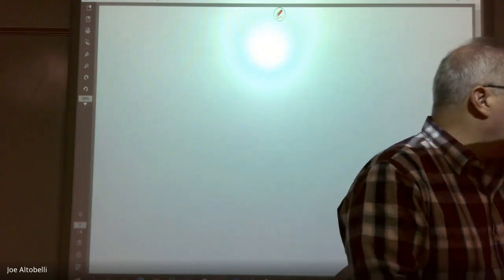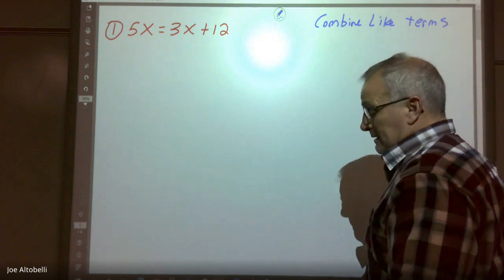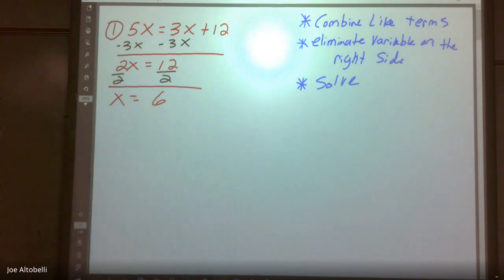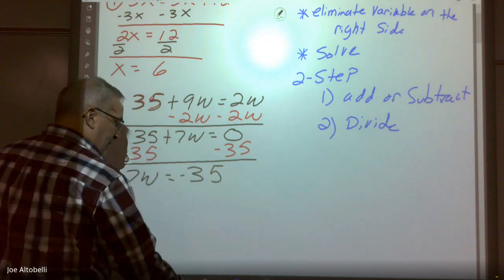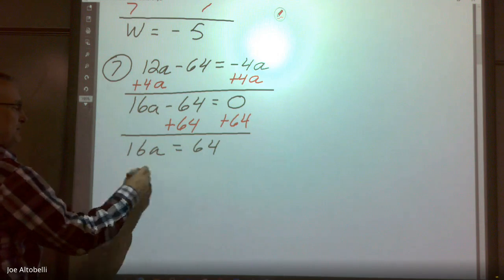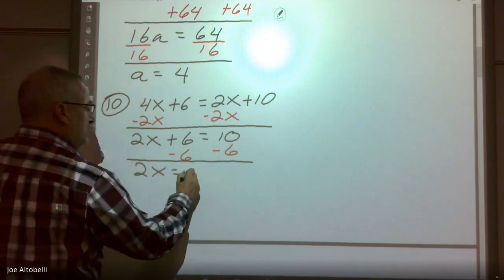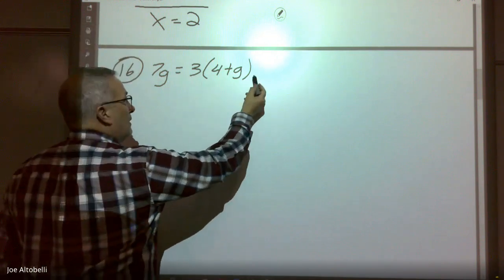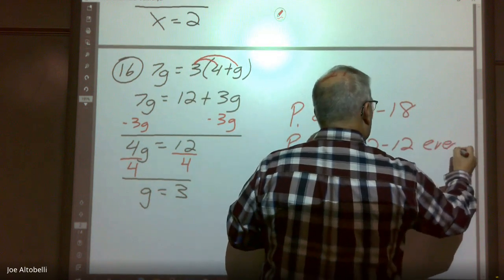Review IXL Y12 WS pg 20 and 21